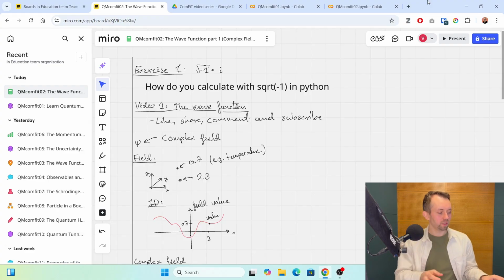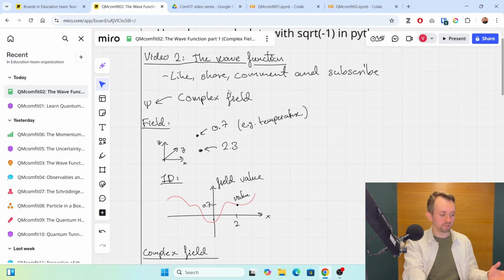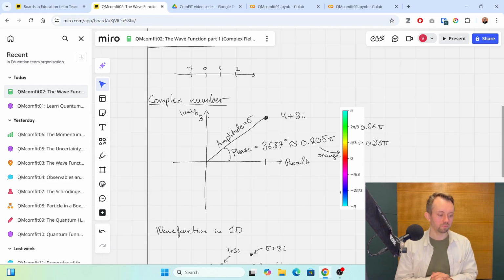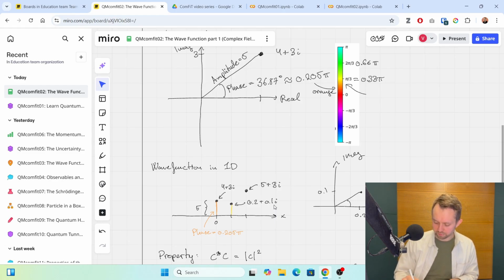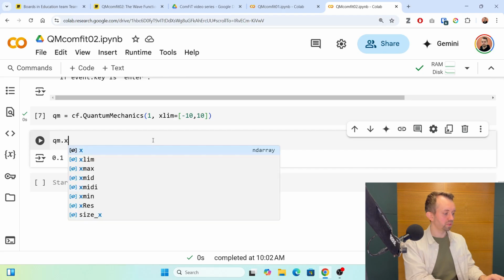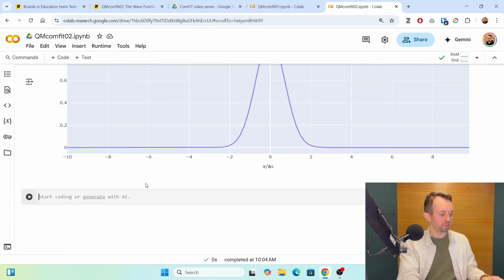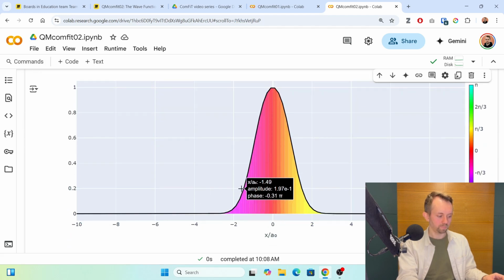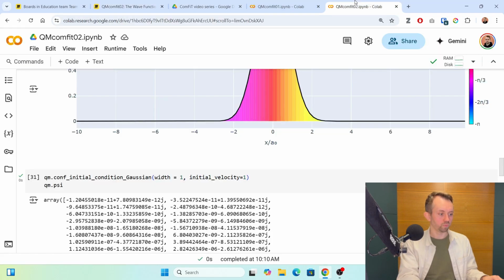02 - Complex fields and how to plot them [Quantum Mechanics with Programming part 2 of 25]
The wave function is a complex field, but what is that exactly?

Outline:
00:00 - Introduction
00:27 - Solution to last video's exercise: programming with complex numbers.
02:00 - What IS a complex field, and how do you plot it?
09:48 - Programming with complex fields, Gaussian profiles
19:10 - Exercise for next video